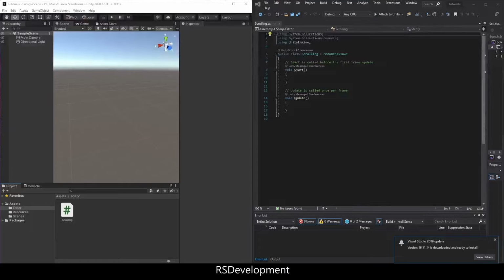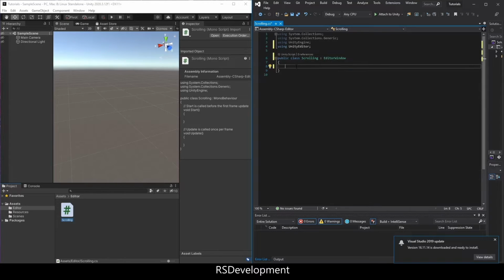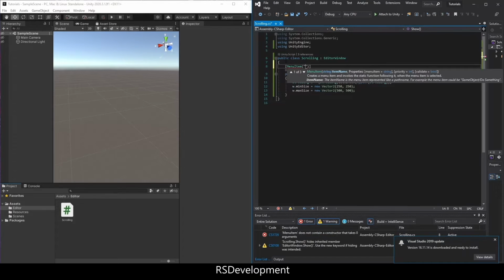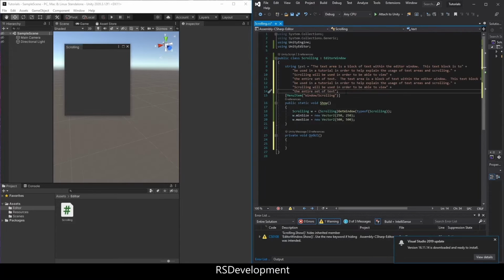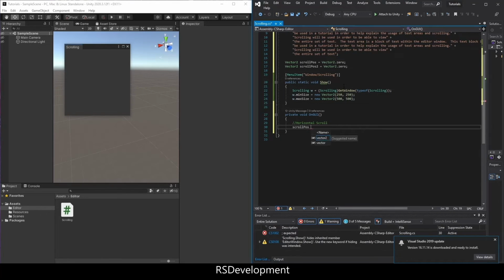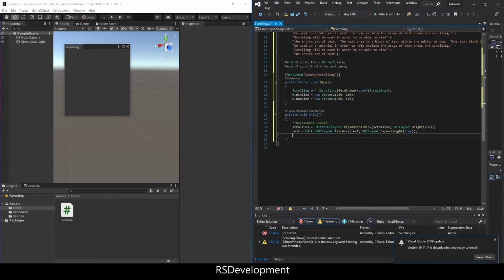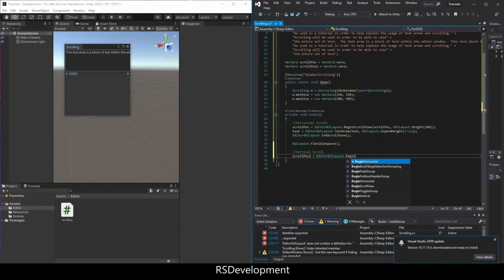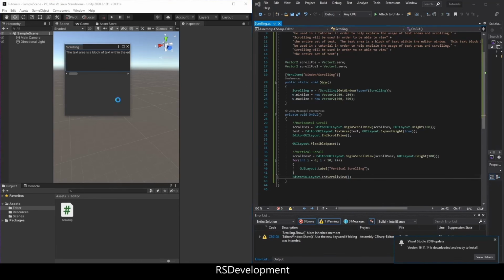Scrolling - Unity EditorWindow Tutorial (ScrollView, TextArea)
Chapters
00:00 Intro and setting up the EditorWindow
01:41 Horizontal Scrolling
03:54 Vertical Scrolling

This Unity tutorial covers the usage of ScrollViews which allow the user to scroll vertically or horizontally (in this case through a TextArea) on a custom Editor Window!